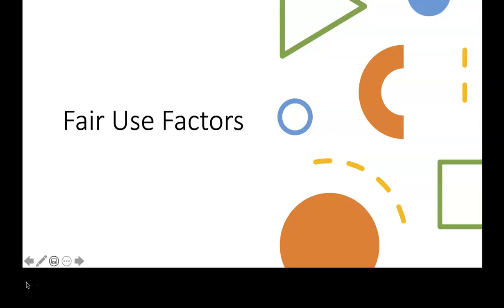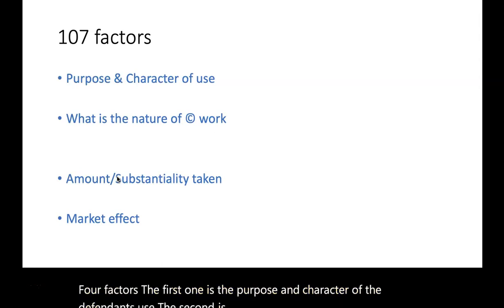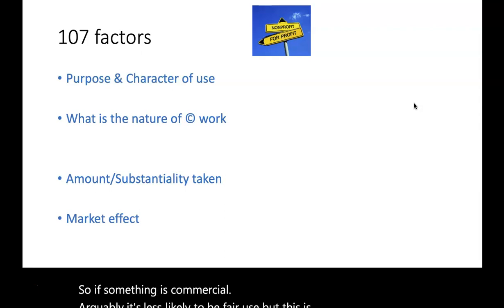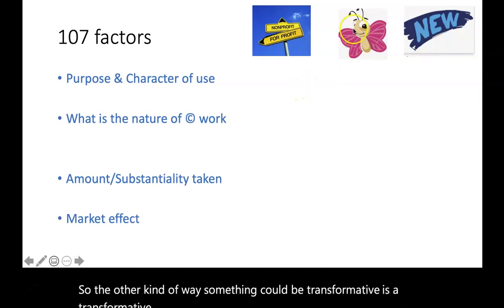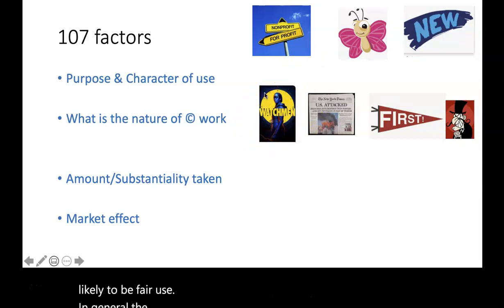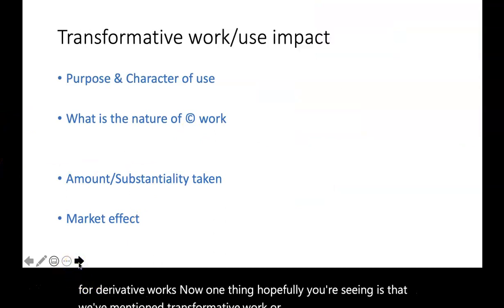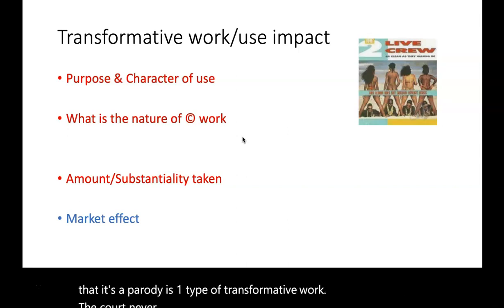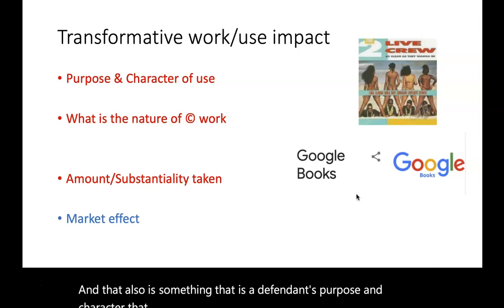fair use factors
What are the 107 Fair use factors and how to apply them